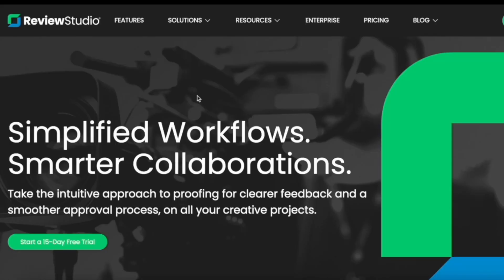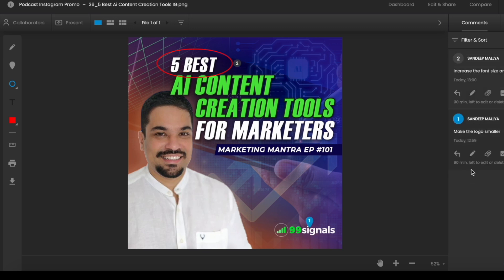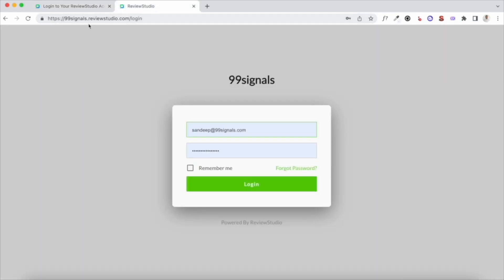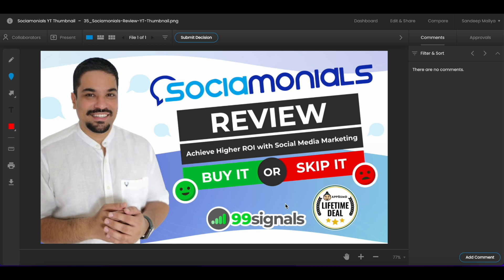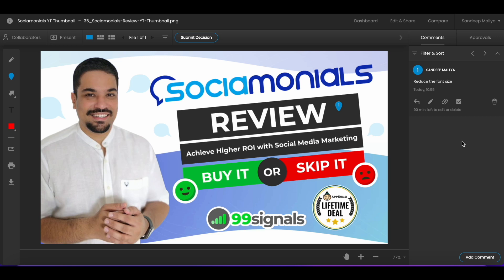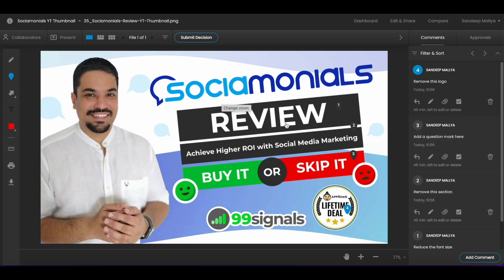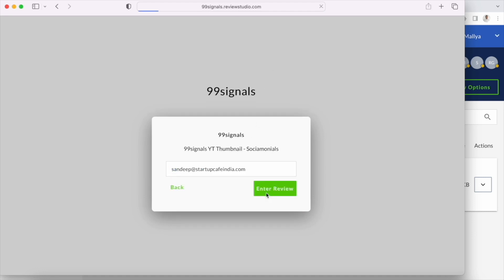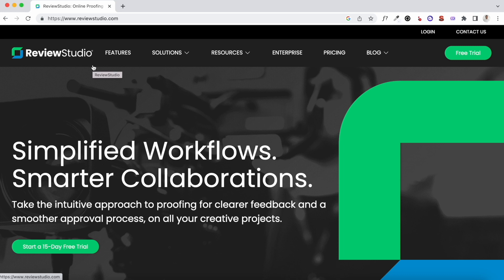ReviewStudio Review and Demo: Get Better Feedback on Your Creative with this Online Proofing Tool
ReviewStudio is a powerful review and approval software that helps teams easily markup and approve content.

With ReviewStudio’s online proofing software, you can gather feedback effectively on your content — whether it’s a video, whitepaper, photoshoot, or any other media you work with. You can also compare versions and revisions, assign tasks, and manage approval workflows.

Watch this ReviewStudio review and demo to learn about its key features, markup tools, and how the whole approval & feedback process works on the platform.

*** Related Content ***